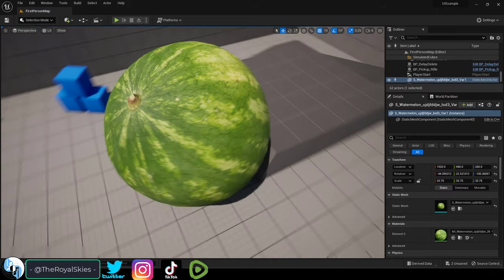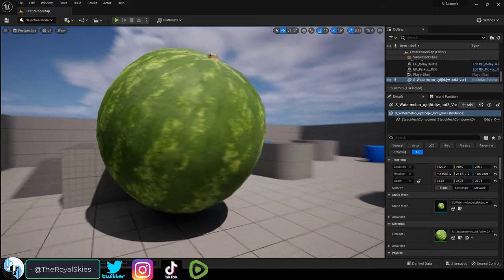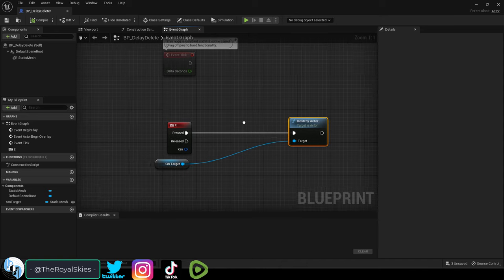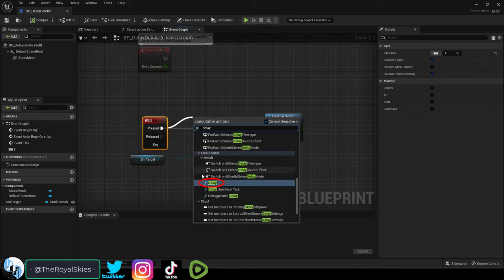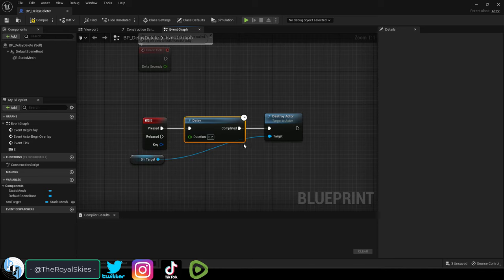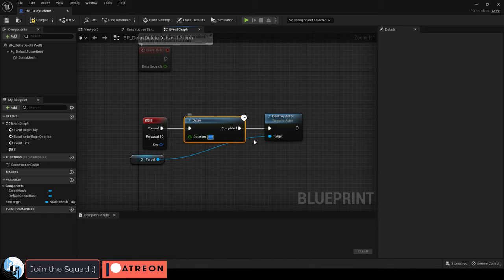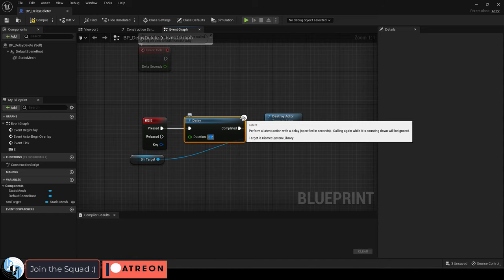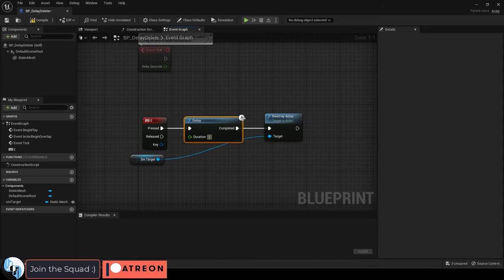Unreal5 Blueprints: DELAY Triggers (30-SECONDS!!)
Here's an easy way to "Delay" trigger commands using Blueprints in UE5-!!